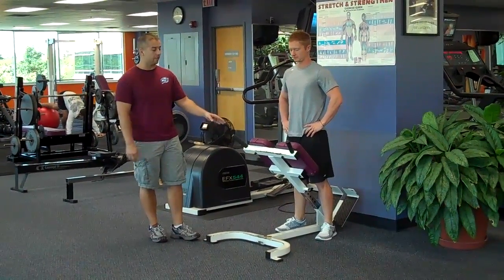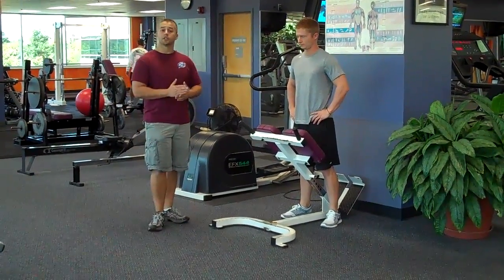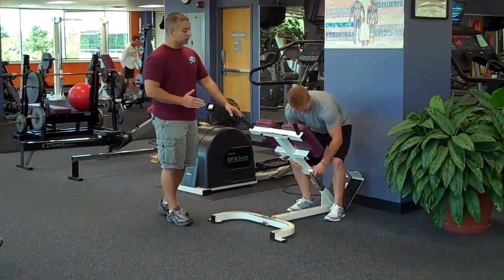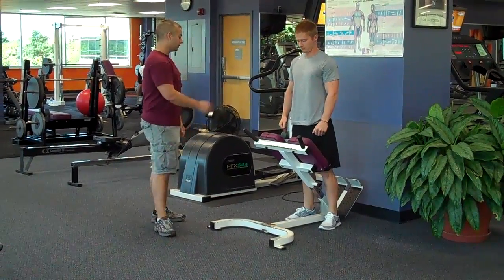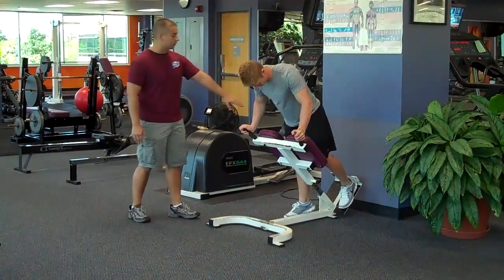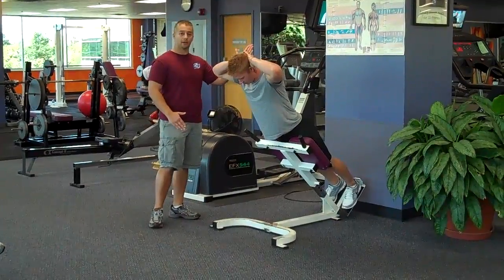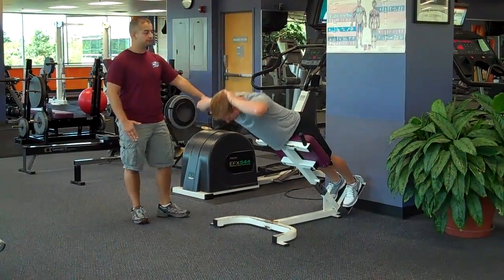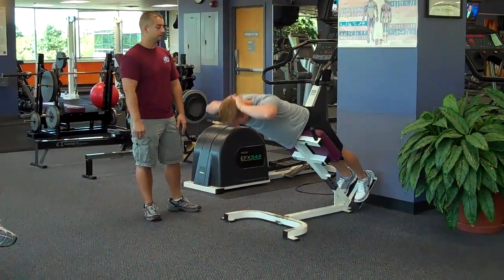MCC-Maple Woods Fitness Friday #3: Back Extension